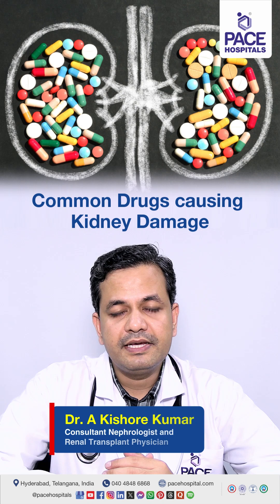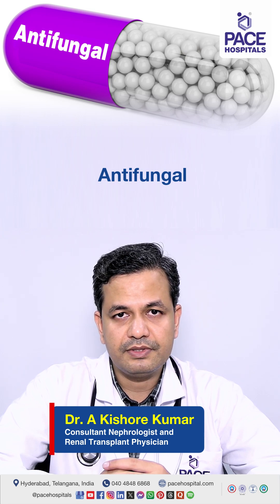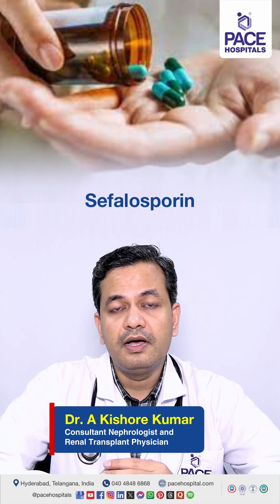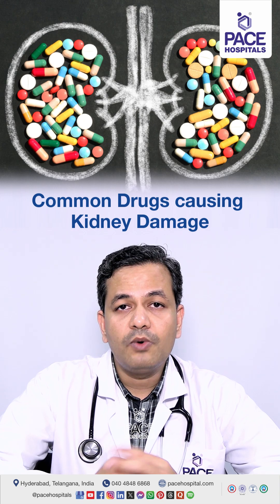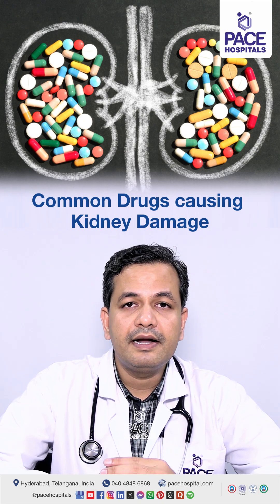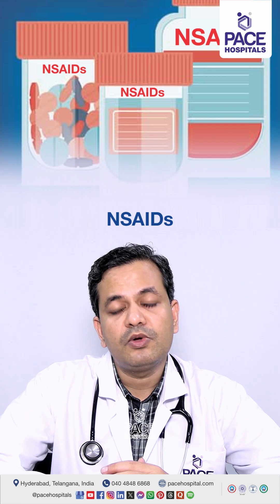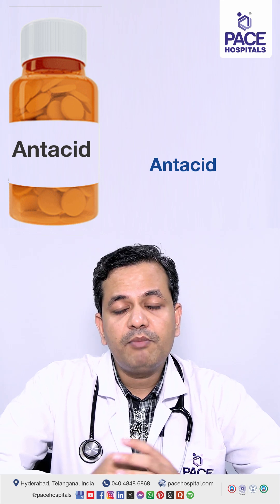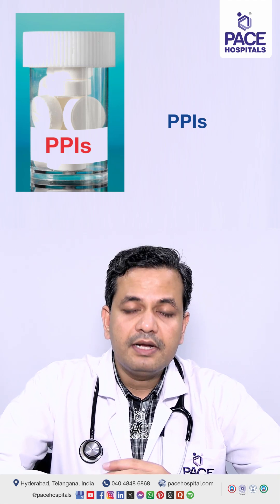What are Common Medications that Cause Kidney Damage? | Drugs that Cause Kidney Damage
Medications That Harm the Kidneys | Drugs That Can Damage Your Kidneys | Medicines That Affect Kidney Function | Nephrotoxic Drugs | Drugs Linked to Kidney Injury |  Medications Responsible for Kidney Damage | Drugs That May Impair Renal Function | Kidney-Damaging Medications

📌 Common Medications That Cause Kidney Damage (Nephrotoxic Drugs)
🔷 Nonsteroidal Anti-Inflammatory Drugs (NSAIDs)
— Examples: ibuprofen, naproxen, diclofenac
— Can reduce blood flow to the kidneys and cause acute kidney injury when used excessively or in vulnerable patients.

🔷 Certain Antibiotics
— Examples: aminoglycosides (gentamicin, tobramycin), vancomycin
— Can be toxic to kidney cells, especially with high doses or prolonged use.

🔷 Diuretics (Water Pills)
— Examples: furosemide, hydrochlorothiazide
— Can lead to dehydration and reduced kidney function if not monitored.

🔷 Proton Pump Inhibitors (PPIs)
— Examples: omeprazole, pantoprazole
— Long-term use has been linked to chronic kidney disease in some studies.

🔷 Certain Chemotherapy Drugs
— Examples: cisplatin, ifosfamide
— Can directly injure kidney tissue and require close monitoring.

🔷 Contrast Dye (used in imaging tests)
— Iodine-based contrast agents can cause contrast-induced nephropathy, especially in people with pre-existing kidney problems.

🔷 Some Antiviral Drugs
— Examples: tenofovir, acyclovir
— Can cause kidney injury, especially if not dosed properly.

👉 Dr A Kishore Kumar | Consultant Nephrologist and Renal Transplant Physician at PACE Hospitals, Hyderabad